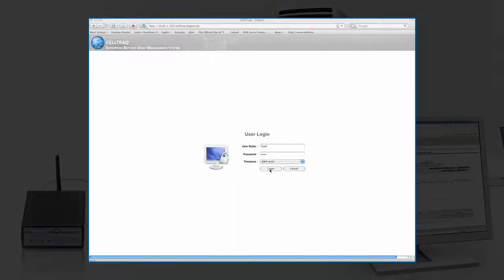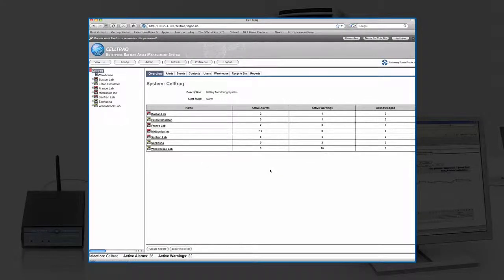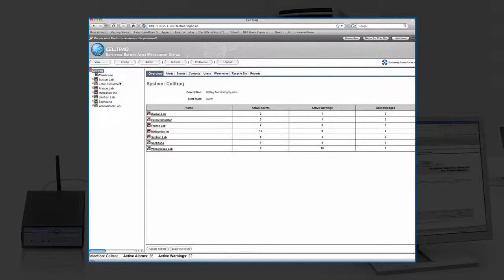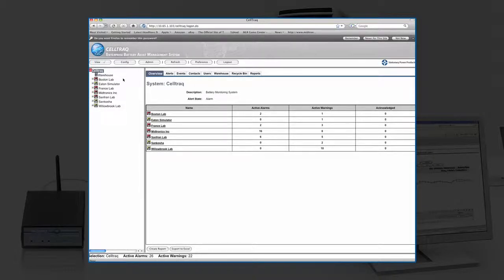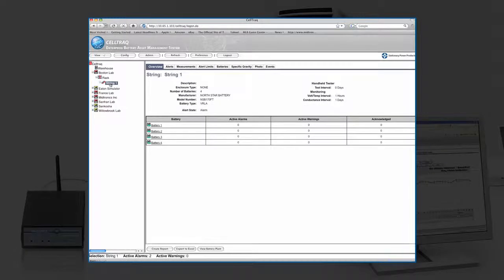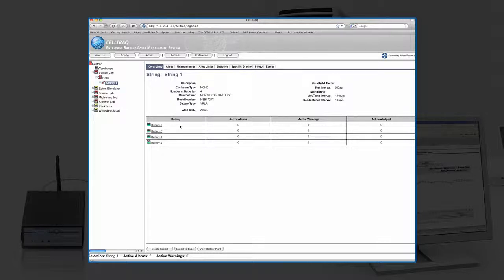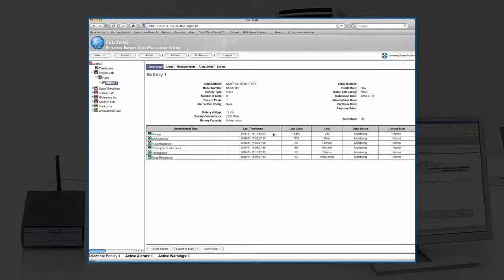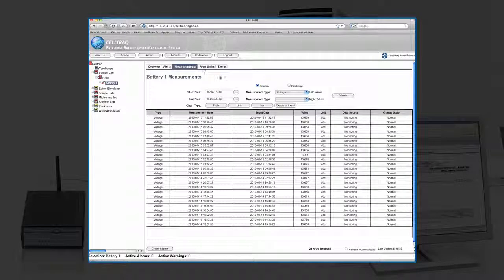Midtronics CELLTRAQ Enterprise Battery Asset Management Tour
An introductory tour of Celltraq Battery Asset Management.